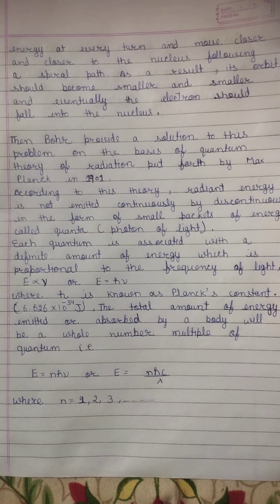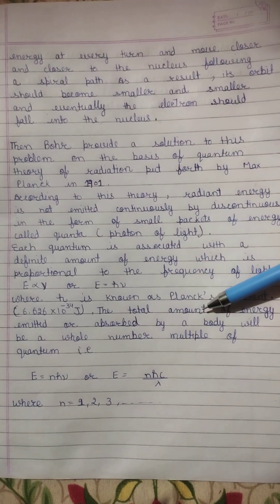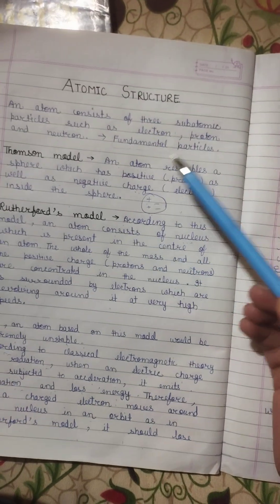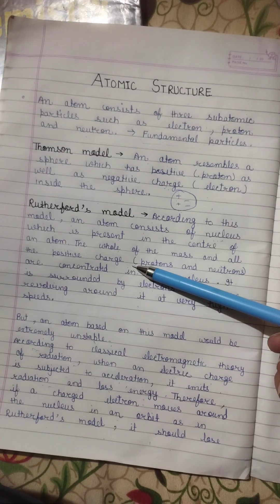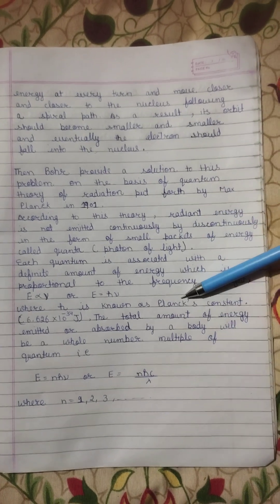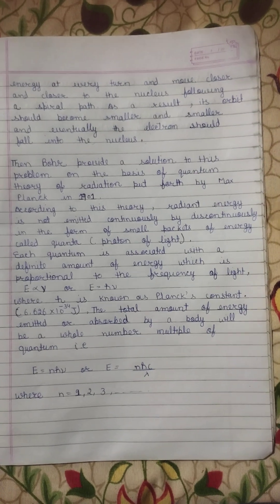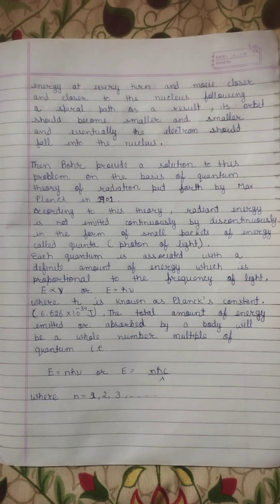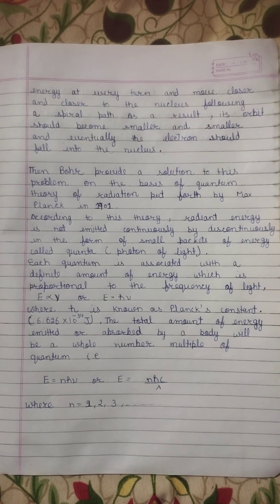Inorganic Chemistry Bsc 1